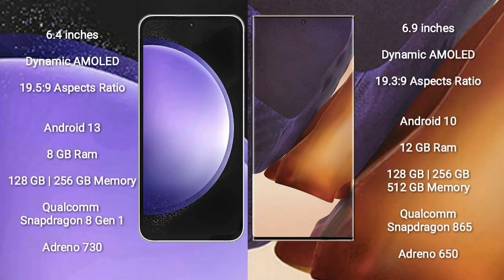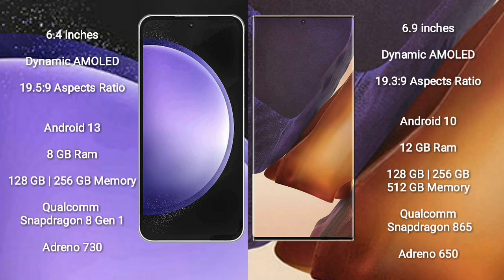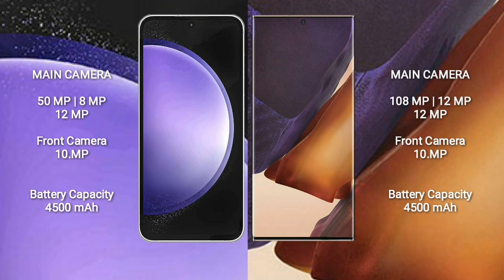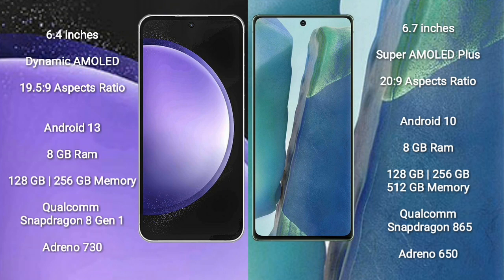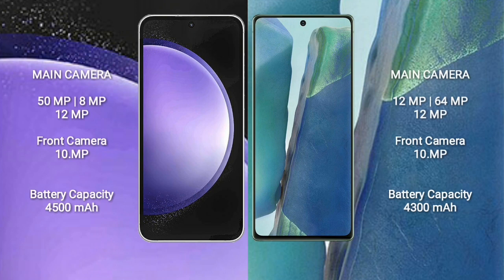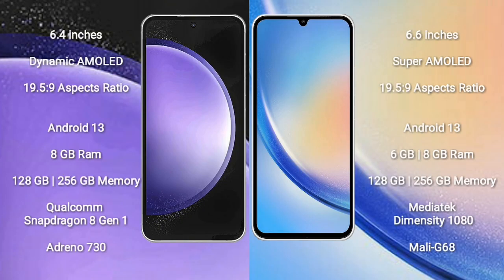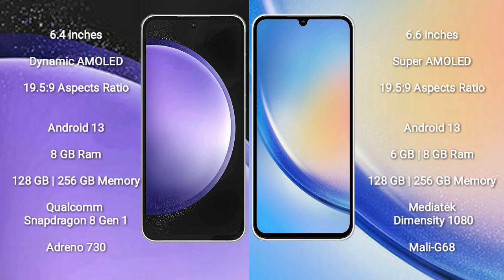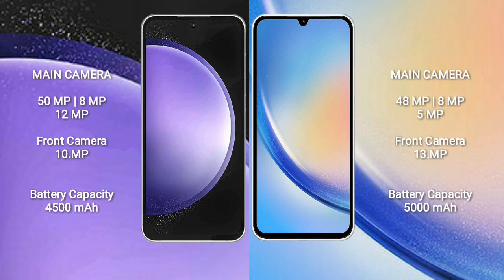Samsung Galaxy S23 FE vs Samsung Galaxy Note 20 Ultra vs Samsung Galaxy Note 20 vs SamsungGalaxy A34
Samsung Galaxy S23 FE vs Samsung Galaxy Note 20 Ultra vs Samsung Galaxy Note 20 vs Samsung Galaxy A34